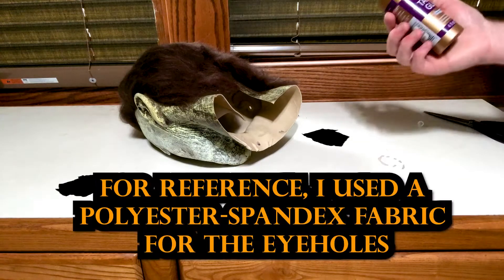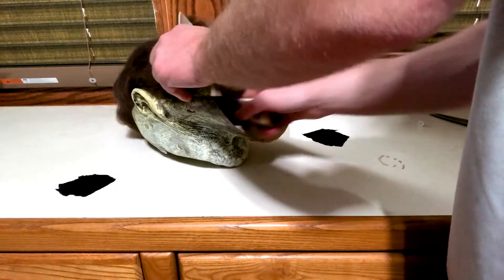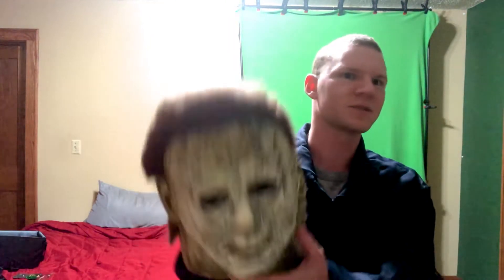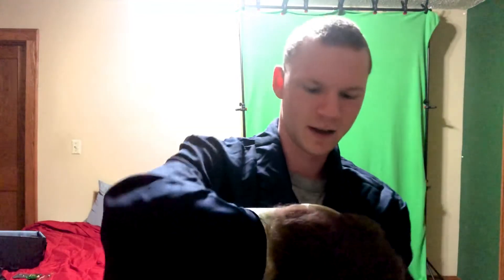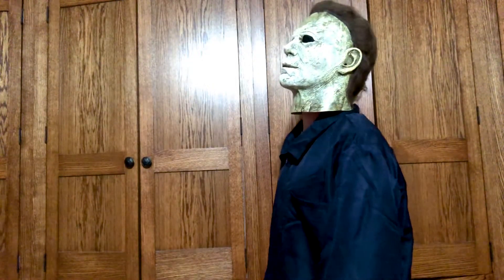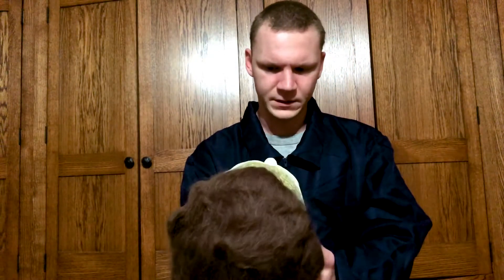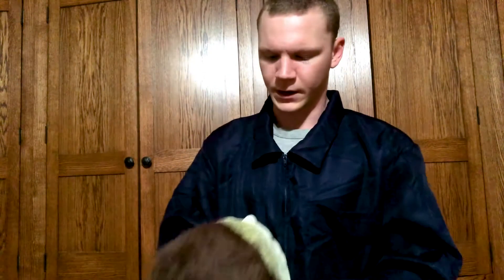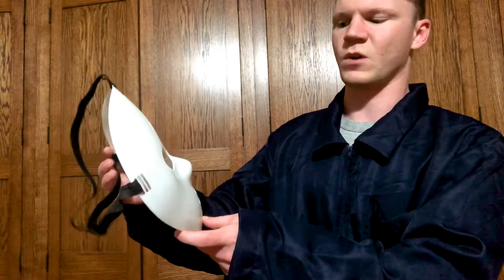Blacking Out The Eyeholes Of My Michael Myers Mask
Just a short video of a slight modification on my Michael Myers mask. Might shoot more videos of me wearing it, instead of just having my previous test walk video.